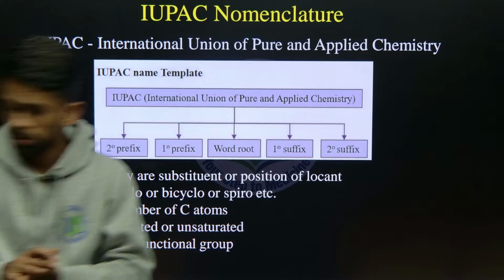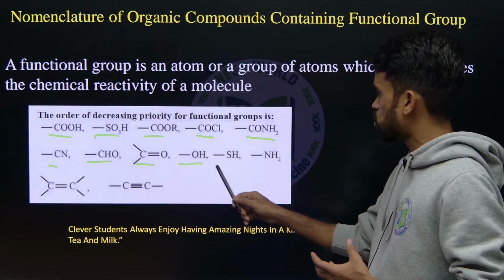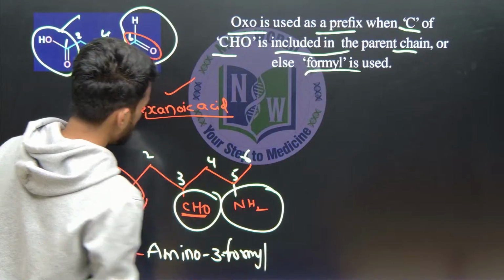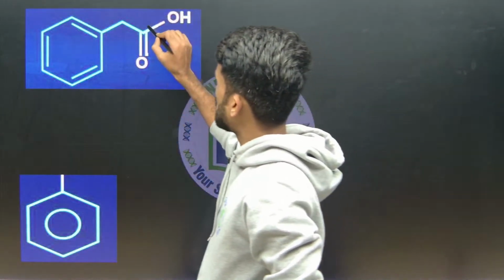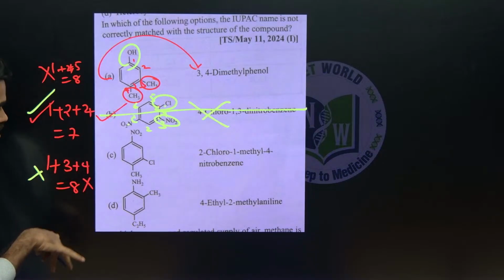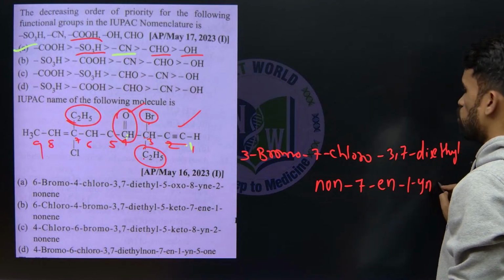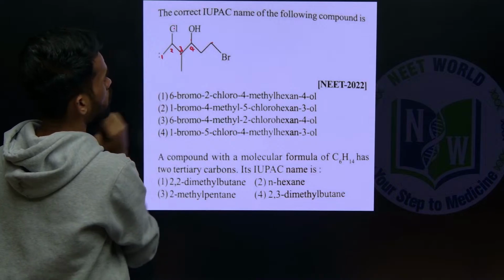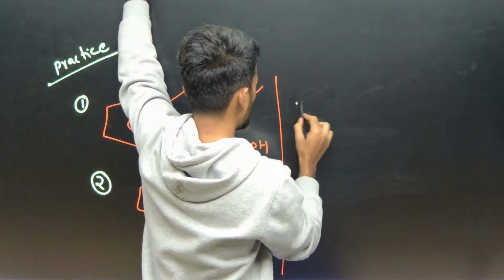Don’t Fear Nomenclature! Learn | IUPAC From Basics to Pro Part 2 | EAPCET 2026 Chemistry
Welcome to NEET World – Your Step to Medicine, Telangana & Andhra Pradesh’s fastest-growing institute for NEET, EAMCET, JEE & IPE.
In today’s powerful Chemistry session, Ajay Sir, one of the most trusted and dynamic faculty members for Organic Chemistry & EAPCET, will teach the complete IUPAC Nomenclature in a structured, exam-oriented way.

✔ IUPAC rules for naming organic compounds
✔ Step-by-step approach to identifying parent chain
✔ Naming substituents, functional groups, multiple bonds
✔ Priorities in functional groups (IUPAC order)
✔ Common mistakes to avoid in EAPCET exam
✔ Smart shortcuts and scoring hacks for 2026 exam
✔ Solved model problems strictly based on EAPCET pattern

This session is designed to help EAPCET 2026 aspirants build strong fundamentals and boost scoring ability in Organic Chemistry.

Ajay Sir is one of NEET World’s most respected Chemistry educators, known for:

✔ Concept-based teaching
✔ Exam-focused explanations
✔ High-accuracy shortcuts
✔ Student-friendly approach
✔ Proven track record in producing top EAMCET & NEET scorers

His unique style makes even the toughest Chemistry topics easy and enjoyable.

NEET World is a premium institute offering advanced coaching for:

📍 NEET (UG)
📍 EAMCET / EAPCET
📍 IIT-JEE (Mains & Advanced)
📍 Intermediate (IPE 1st & 2nd Year)

With expert faculty, smart study hours, high-quality materials, and a disciplined academic system, NEET World aims to shape every student into a strong medical or engineering aspirant.

We believe in:
“Your Effort + Our Guidance = Your Success.”